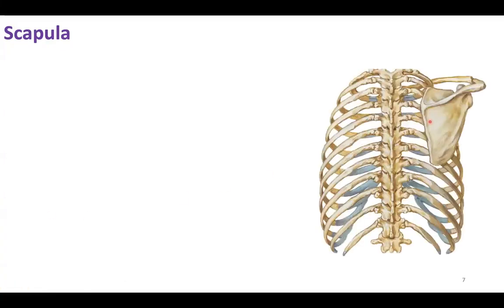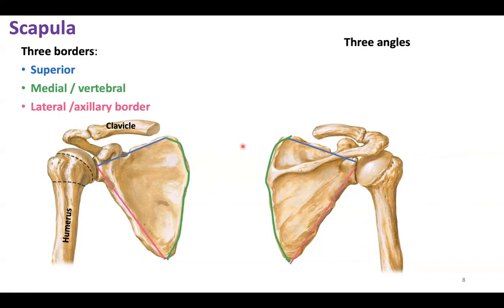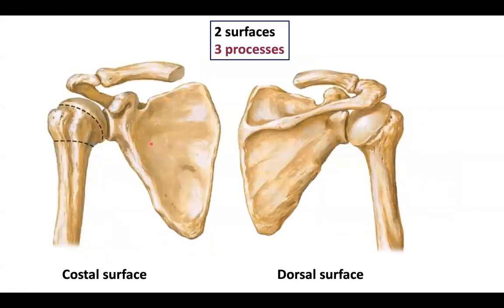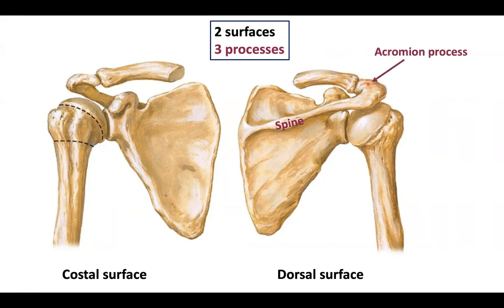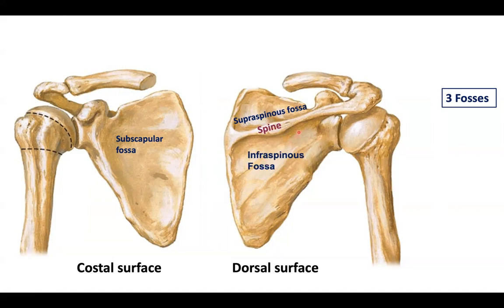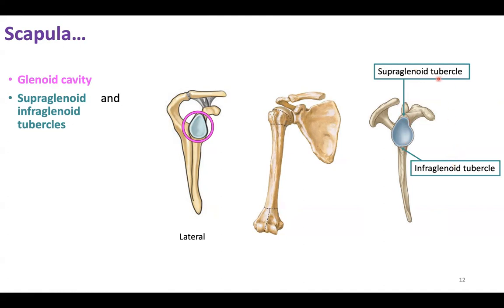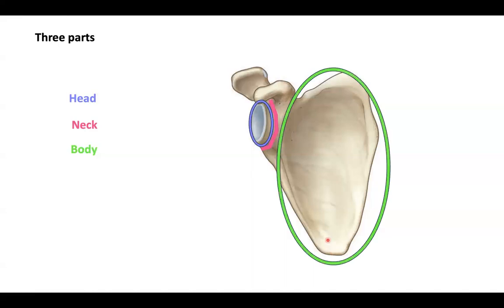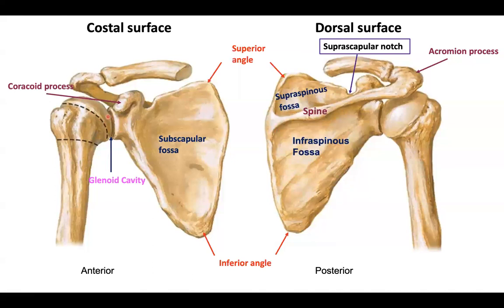Scapula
n this comprehensive video presentation, I have thoroughly covered the intricate anatomy of the scapula, leaving no bony marking unexplored. This detailed exploration provides viewers with a comprehensive understanding of the scapula's structure and function, making it an invaluable resource for anyone interested in the intricacies of human anatomy.